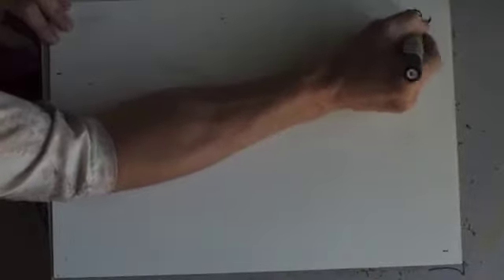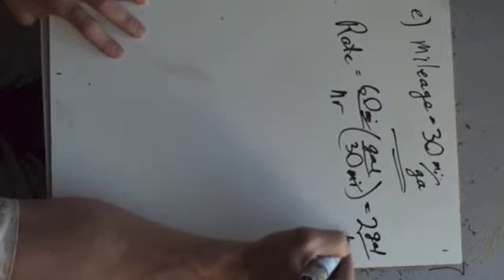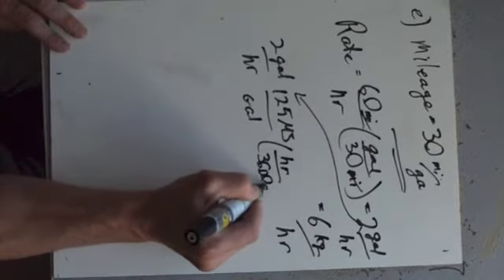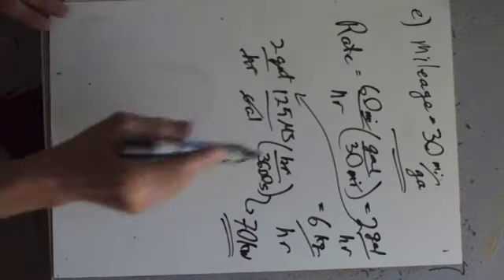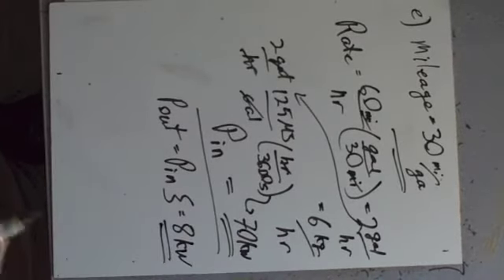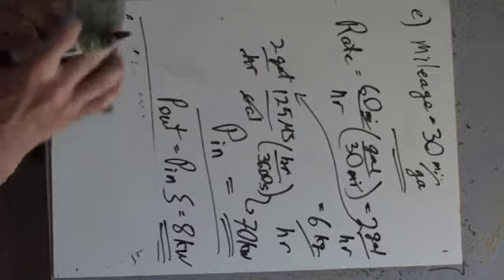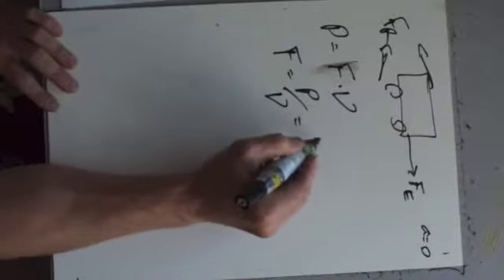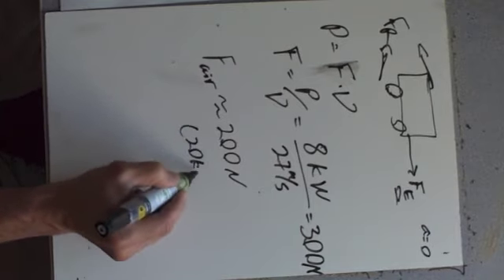Subaru Energy Part 2, Schwartz, Cal Poly Physics 141